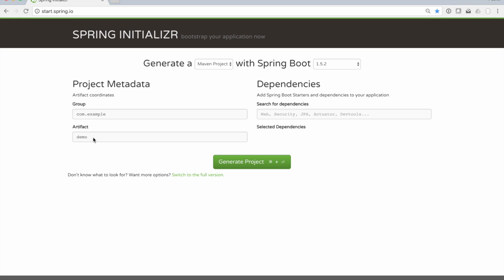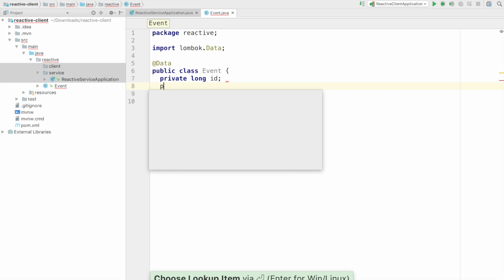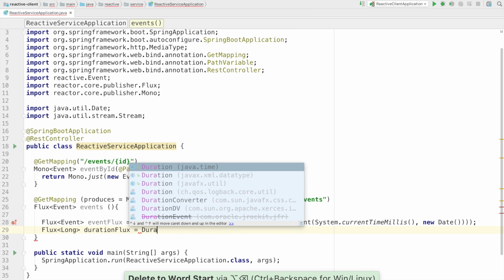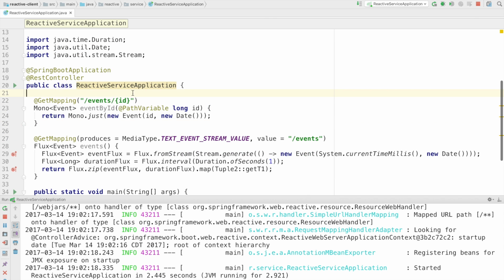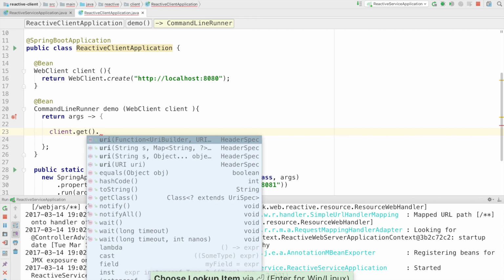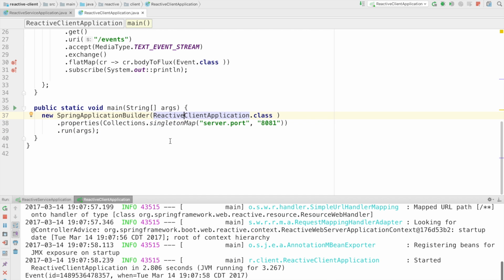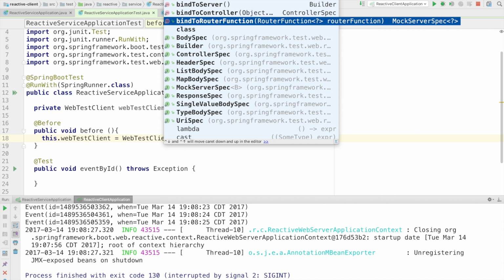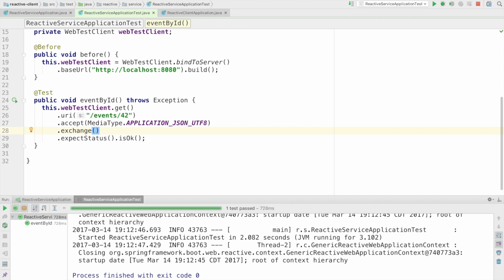Spring Tips: the Spring Web Flux Reactive Client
Hi Spring fans! in this installment, we'll look at the reactive `WebClient` and `WebTestClient` in Spring Web Flux, the reactive web stack in Spring framework 5, due this summer.